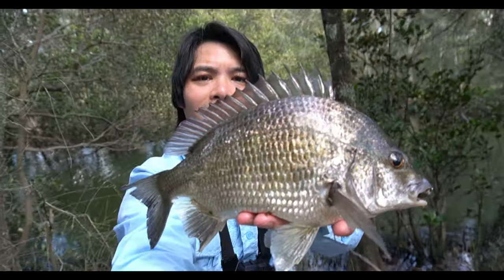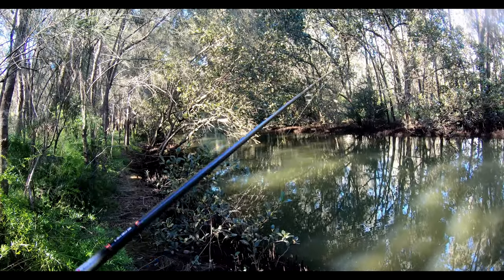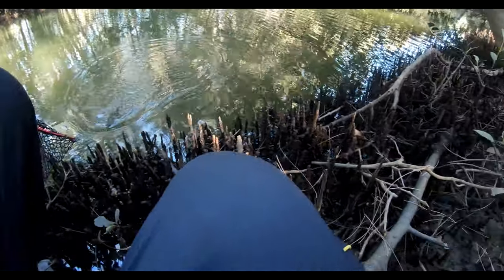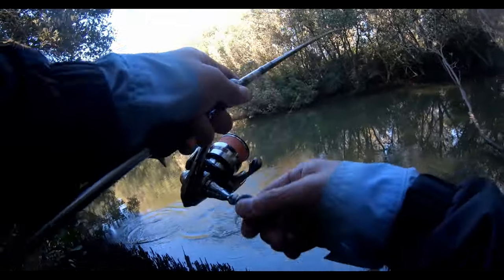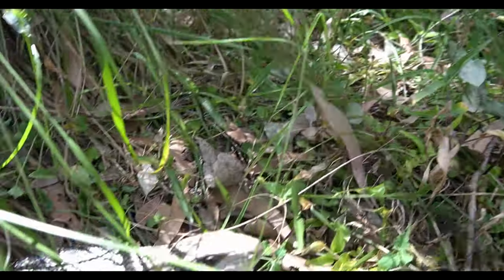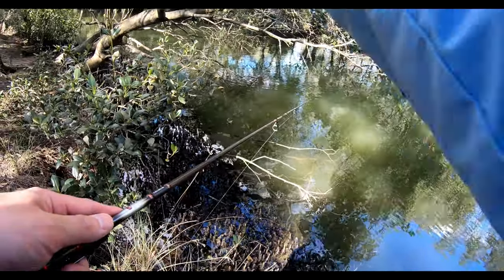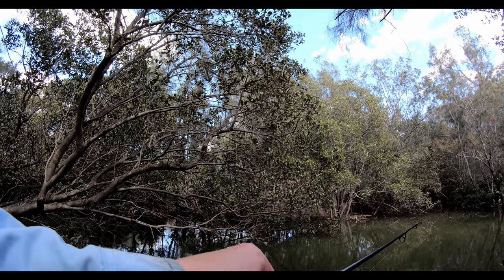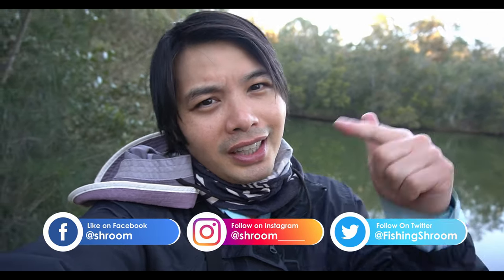Is This A Black Bream? | Sydney Fishing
Short rod, up in tight skinny water fishing in the Georges River, Sydney.

Recommended blade/vibe for bream, whiting, flathead:

Cranka Crab (Brown): (US)
(Spotted): (US)

Become a Shroom Club Member!